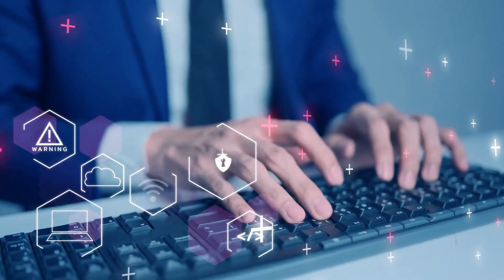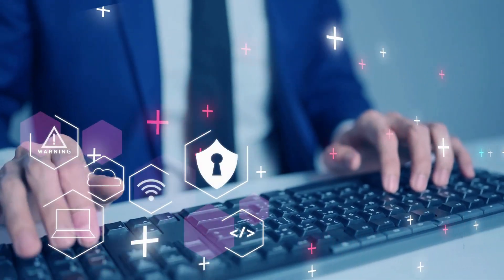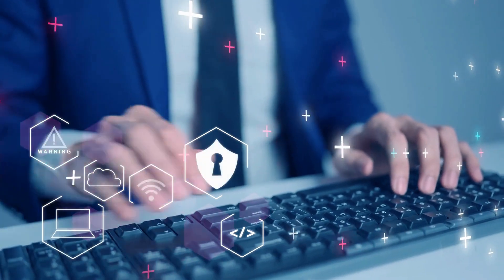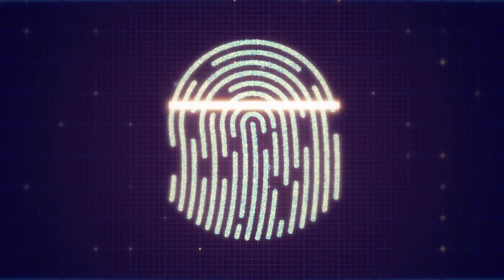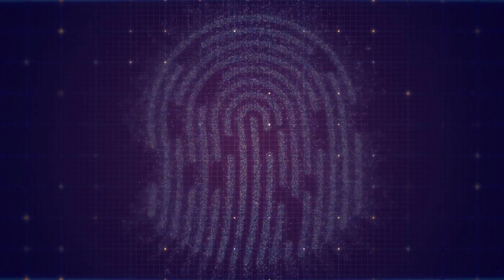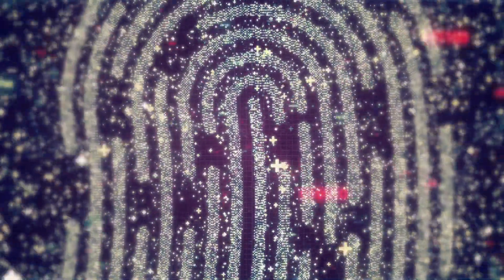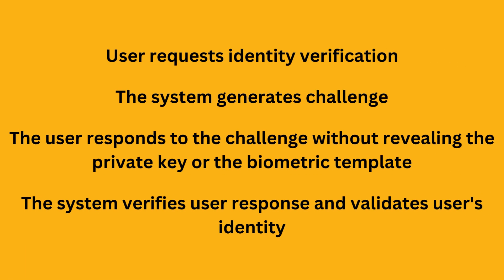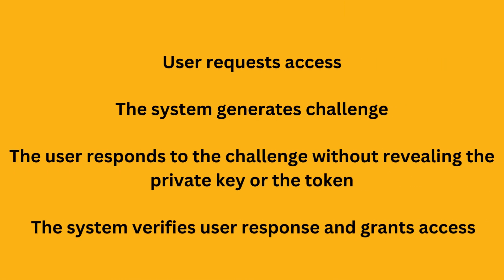Zero Knowledge Proof Identity Management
Zero-Knowledge Proof is a method that allows a person to prove a claim without disclosing additional information. In the context of identity and access management, ZKP can be used to prove the identity of a user without revealing their actual identity (e.g. username or password). This can secure the authentication process and prevent hackers to steal user's identity.

ZKP can be used in combination with other identity verification methods, such as password-based authentication or biometric authentication, to further enhance the security of the system. For example, a user can provide a biometric sample to prove their identity, and then use ZKP to prove that they are in possession of a private key associated with the biometric template.

Zero knowledge proof can be used for access control by allowing a user to prove that they have the necessary permissions to access certain resources, without disclosing any sensitive information.